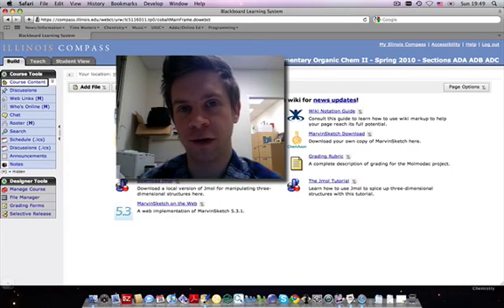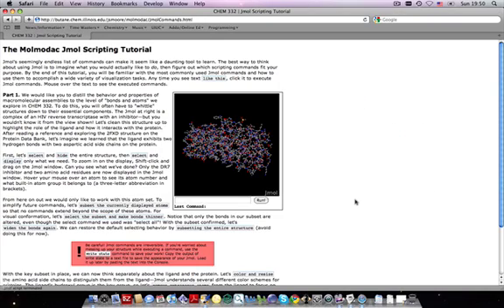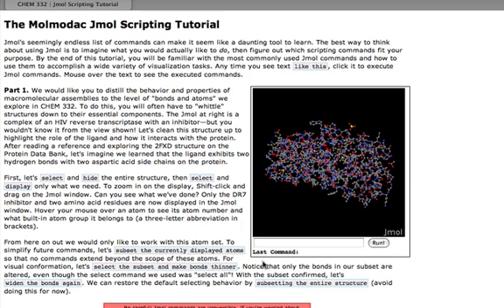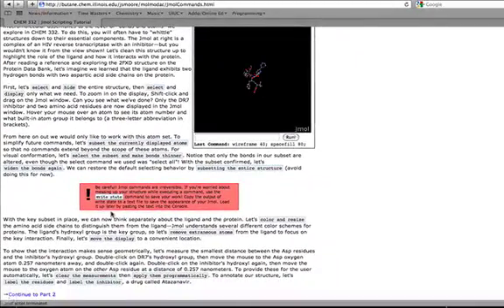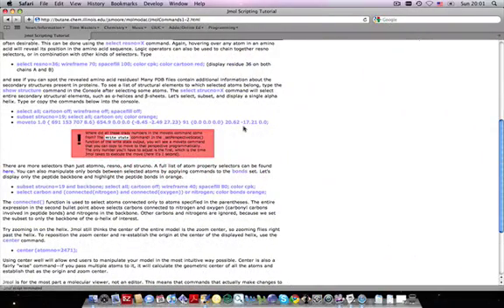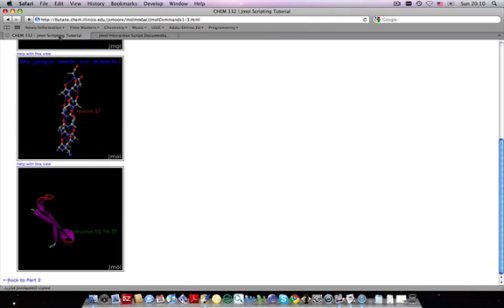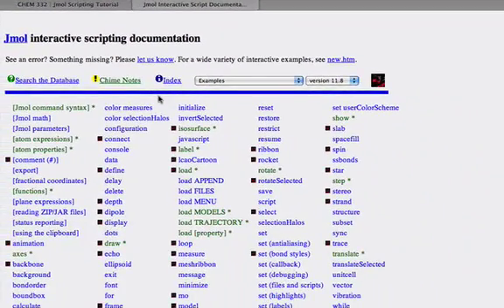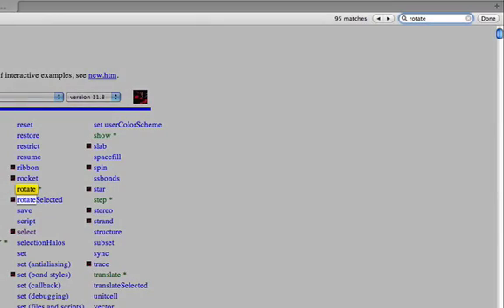The Molmodac Jmol Tutorial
The Molmodac Jmol tutorial, conceived and written by yours truly along with Dan Nejak, will help you become a Jmol whiz in no time.